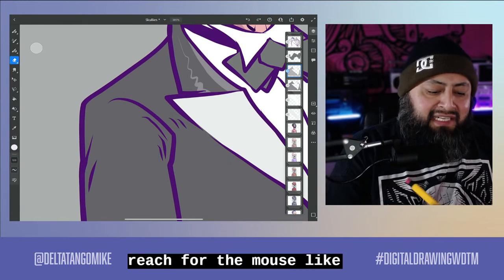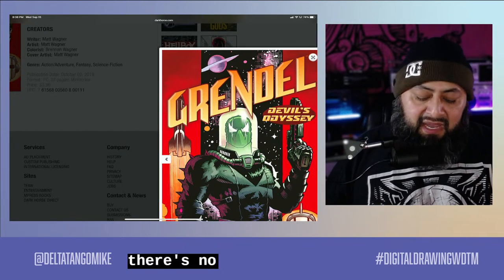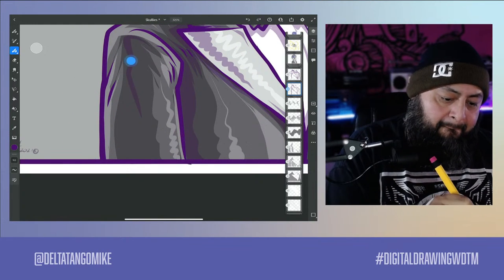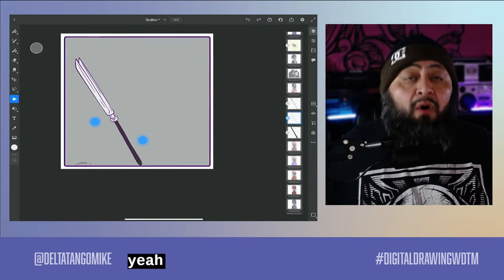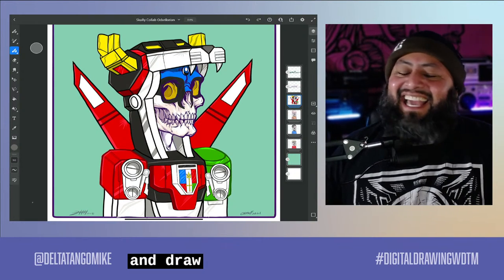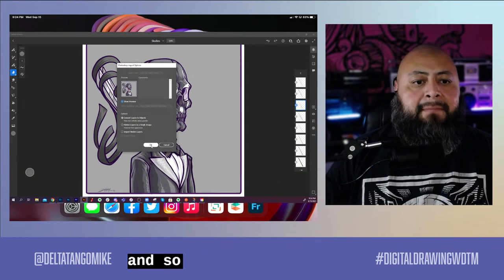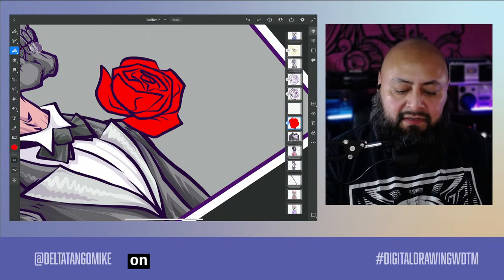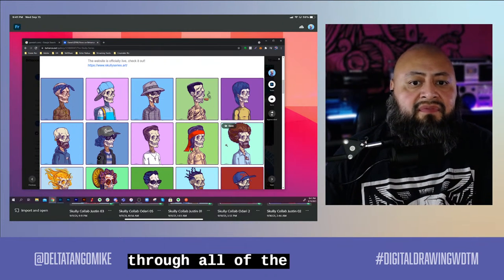WednesdayWorldofVectors w @DeltaTangoMike and AdobeFresco - bring your NFT questions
DigitalDrawingWDTM I like drawing with Vectors  in Adobe Illustrator and I really enjoy  Illustrator on the iPad. Sometimes we hop between the iPad, the Surface and Desktop versions of Illustrator.
It is an addiction.

So what are we going to draw today?
Same we always draw, Character Art with the Pen Tool, Blob Brush and shapes!

Live Streaming on Behance, YouTube and FB
Behance.net/dacreativegenius

The Streaming Takeover Series - Digital Art with Sketchable App and Adobe Fresco
Mondays and Wednesdays w @DeltaTangoMike
Tuesdays and Thursdays w @TeMikaTheArtist
Fridays and Art Power Hour w @OdariArt

2d illustrator for branding and marketing projects. Brand Ambassador. Thriving Artist.

SkullySeries -Suggest a character and follow the new drawings

Create Art that only You can bring to Life.
-DTM